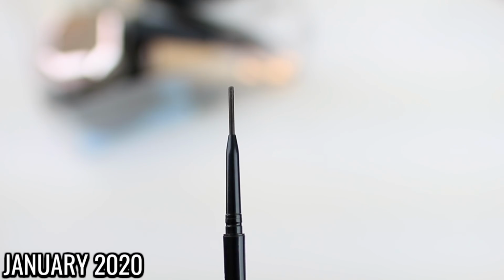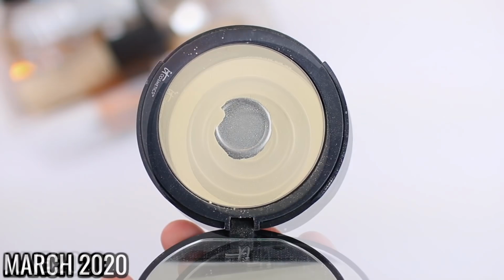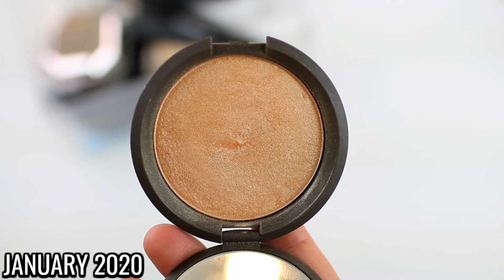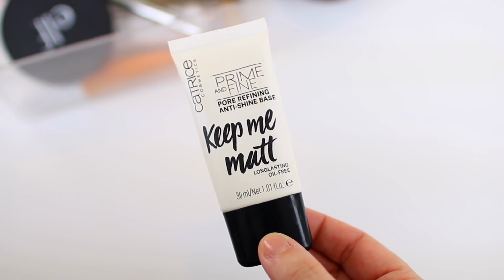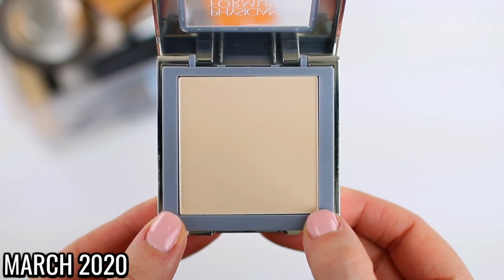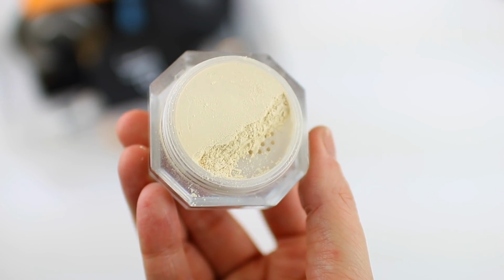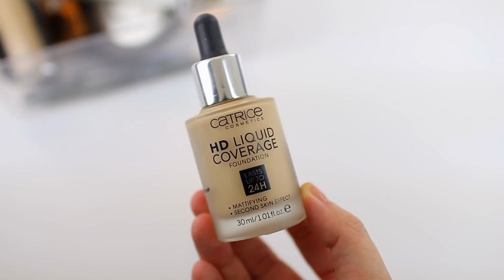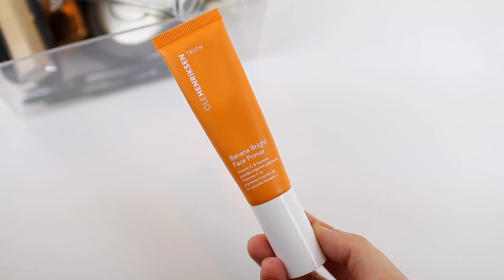MAKEUP I WANT TO USE UP IN 2020! PROJECT PAN 6 MONTH UPDATE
Today I am sharing an update on the makeup I want to use up in 2020! I am so excited because I’ve made really good progress so far! If you are looking for a way to cut back on buying new makeup, try a project pan. Project pans are a great way to shop your stash and help you discover some older favorites instead of just constantly buying new products!

*If you shop online, make sure you are using Rakuten to save a few extra dollars each time. They give you cash back for your online purchases and you also get $10 when you sign up.

►PRODUCTS MENTIONED
PRIMER
-e.l.f. Oil Control Primer Mist ($8.00)
-Catrice Prime and Fine Aqua Fresh Hydro Primer ($7.99)

FOUNDATION/CONCEALER
-Too Faced Born This Way Sculpting Concealer in Almond ($29.00)
-Urban Decay Stay Naked Correcting Concealer in 30NN ($29.00)

POWDER
-e.l.f. Perfect Finish HD Setting Powder ($6.00)
-Urban Decay Stay Naked The Fix Powder Foundation ($39.00)
-Fenty Pro Filt’r Instant Retouch Setting Powder Mini ($18.00)
-CoverFx Perfect Setting Powder Mini

CHEEKS
-Becca Shimmering Skin Perfector Pressed Highlighter in Champagne Pop ($38.00)
-e.l.f. Primer Infused Bronzer

EYES/BROWS
-e.l.f. Cosmetics Ultra Precise Brow Pencil ($5.00)
-Covergirl Micro Fine + Define Pencil in Rich Brown ($8.99)
-L.A. Girl Shady Slim Brow Pencil in Brunette ($5.99)
-Physicians Formula Eye Booster 2-in-1 Lash Boosting Eyeliner + Serum ($11.49)

LIP BALM
-Bite Beauty Agave+ Daytime Lip Balm ($14.00)

-Farsali Liquid Powder Serum
-Pur 4 in 1 Foundation in LG6
-Fenty Pro Filt’r Foundation in 140
-elf 16 Hour Camo Concealer in Light Sand
-ColourPop Pretty Fresh Concealer in Light 45
-Too Faced Peach Perfect Powder
-Hourglass Powders in Diffused Light
-theBalm Take Home the Bronze in Oliver
-Buxom Seychelles
-Becca Opal
-ColourPop All That Palette
-ColourPop Blush Crush Palette
-Urban Decay Perversion Liquid Liner
-Urban Decay 24/7 Glide On Eye Pencil in Scorch
-Covergirl Exhibitionist Uncensored Mascara
-Hourglass Brow Gel Dark Brunette
-Urban Decay Brow Blade in Dark Drapes
-ColourPop Lippie Pencil & Stix in Oh Snap
-Too Faced Natural Nudes Lipstick in Overexposed
-Shirt Target